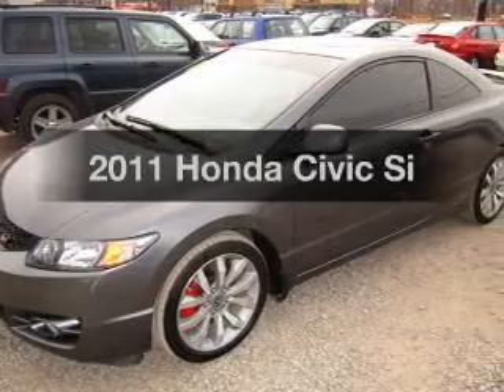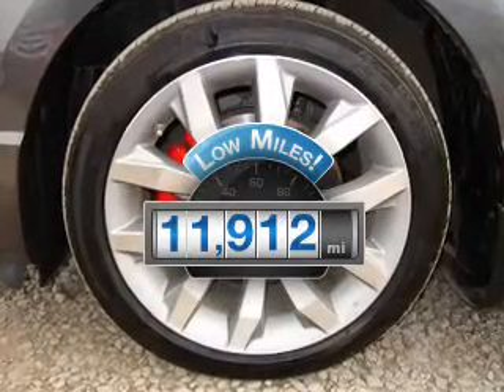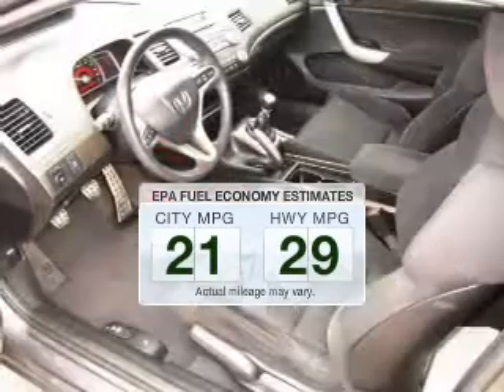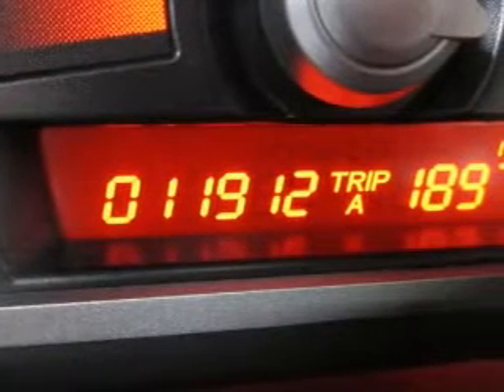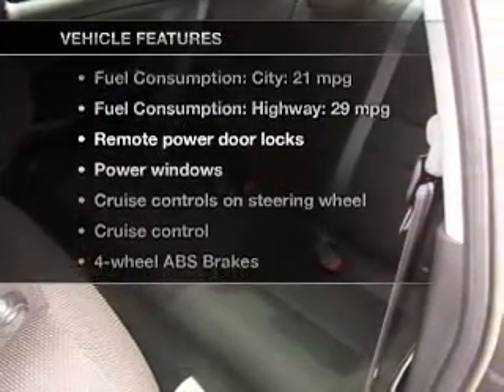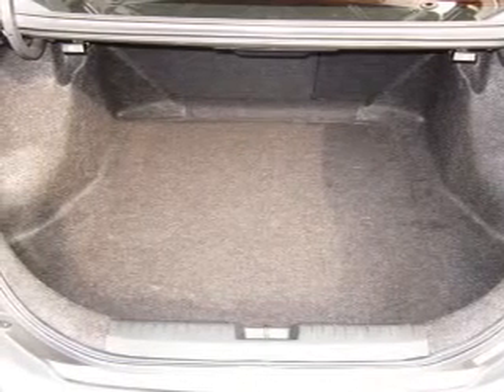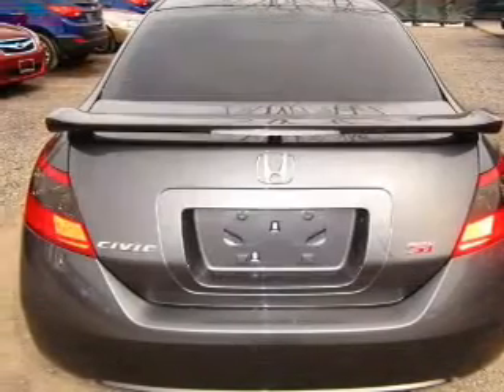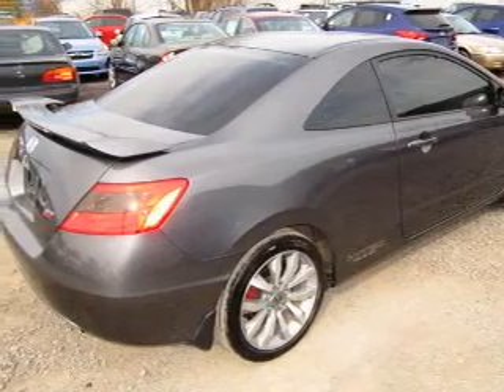2011 Honda Civic - Ithaca NY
Year: 2011
Make: Honda
Model: Civic
Trim: Si
Engine: 2.0 liter inline 4 cylinder 16 valve
Transmission: 6-Speed Manual
Color: Polished Metal Metallic
Mileage: 11912
Address:
Route 13